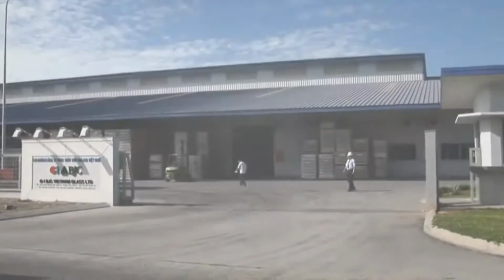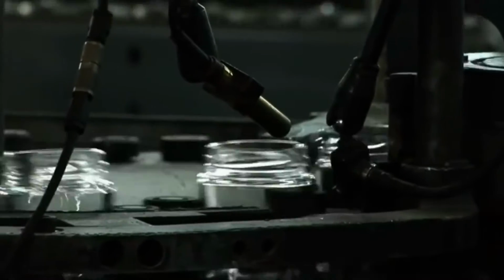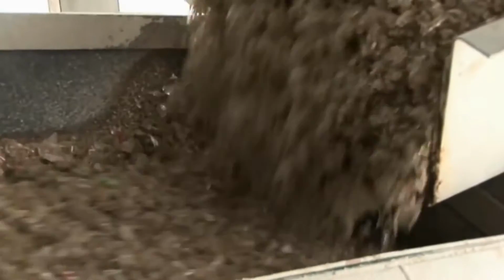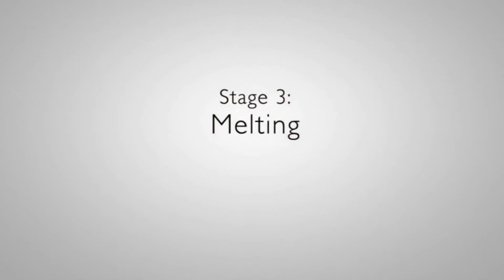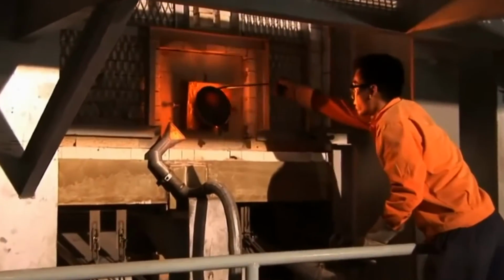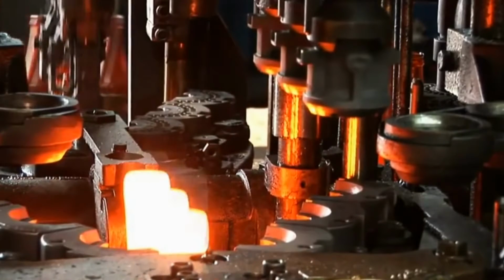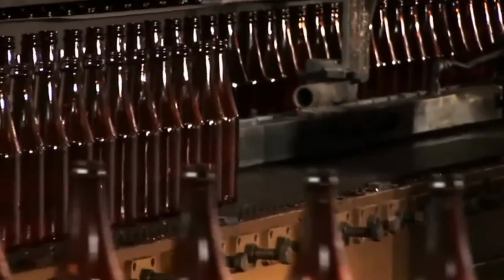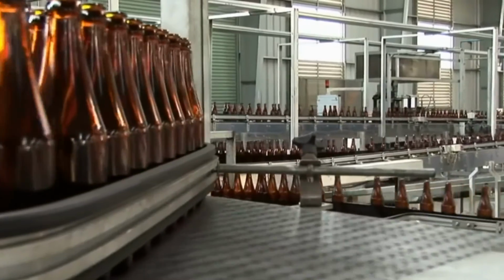Glass Bottle Manufacturing Process From start To End